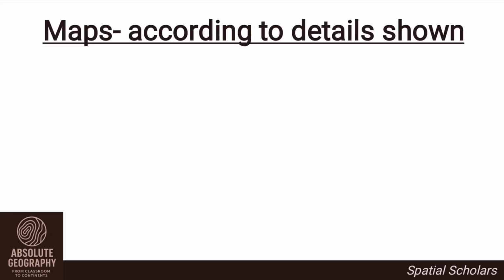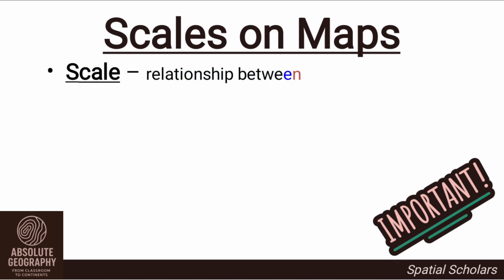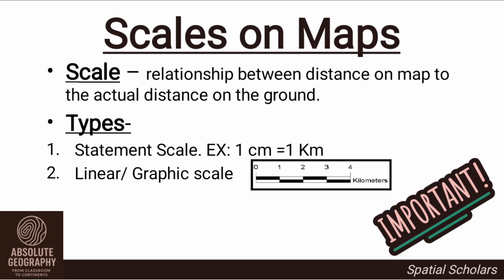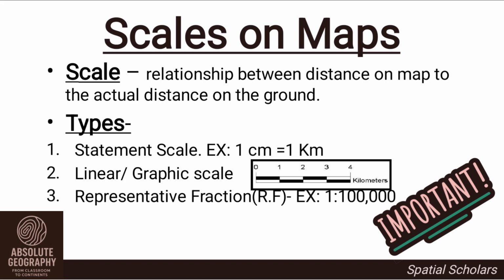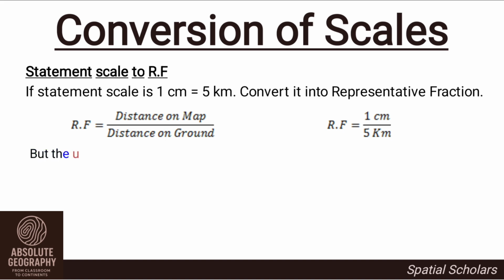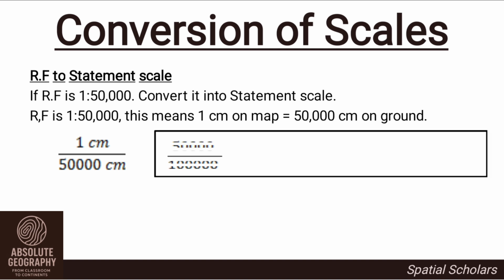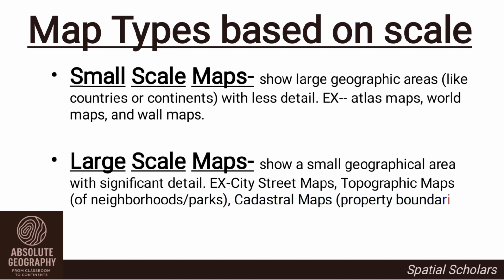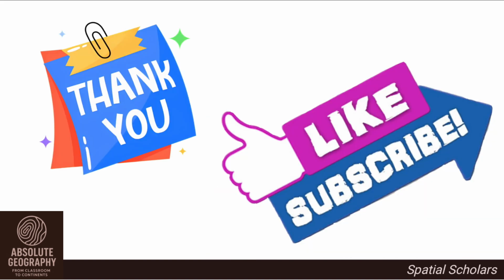Introduction to Topographical Maps-- Scales and Conversion | ICSE | ISC | CBSE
Topographical Maps – Introduction | Scale & Conversion | Map Work (ICSE / ISC / CBSE)

In this video, we begin our Map Work series on Topographical Maps, starting with the most important foundation: SCALE.

This lesson explains:
1-What a topographical map is
2-Meaning and definition of scale
3-Types of scale:
4-Statement scale
5-Linear / graphical scale
6-Representative Fraction (R.F.)
7-Conversion of scales:
8-Statement scale → R.F.
9-R.F. → Statement scale
10-Difference between large-scale and small-scale maps
11-Why topographical maps are large-scale maps
12-Scale used in ICSE topographical sheets (1 : 50,000)

This video is essential for board exams, especially for students of:
ICSE
ISC
CBSE

Understanding scale properly will make:
--distance calculations easier
--contour interpretation clearer
--topographical map questions less confusing.

📌 This is Video 1 of the Topographical Maps series.
📌 In the next video, we will study Contours and Relief Features.

Source: Survey of India (topographical sheets)
Background map imagery used for explanation and learning.